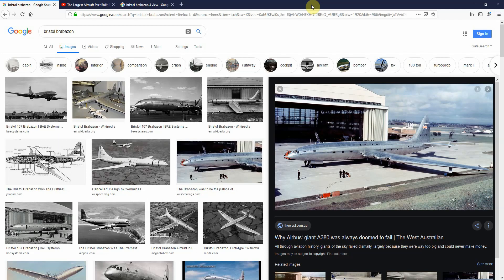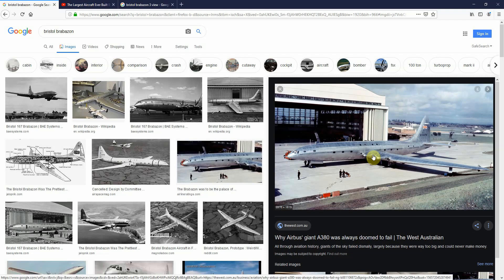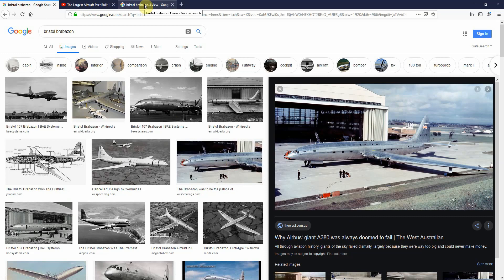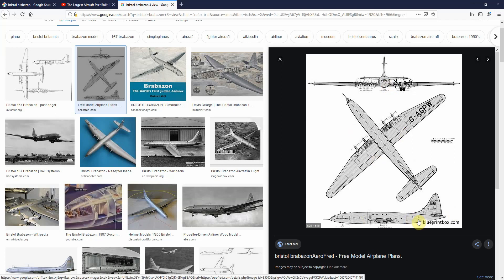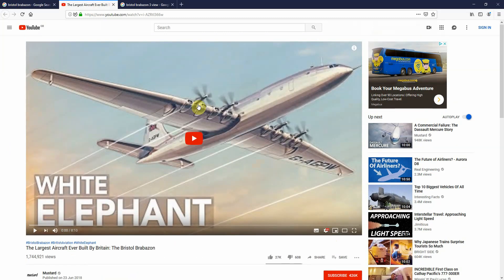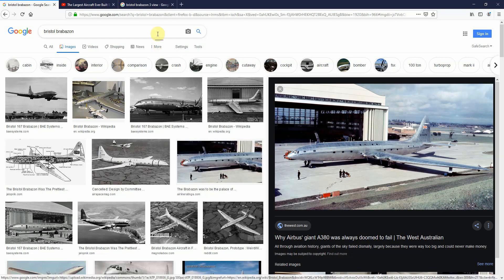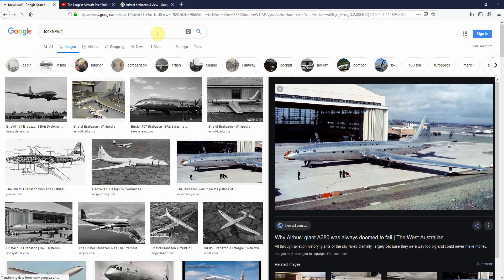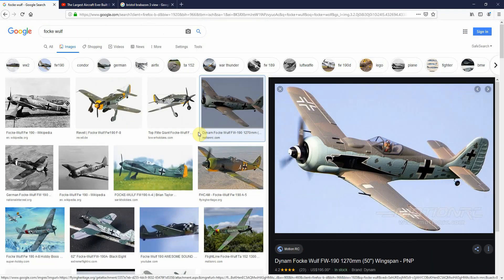Full Walk-through. Design and 3D Print any RC Aircraft - Intro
A new series detailing every aspect of printing a model aircraft that will actually fly.